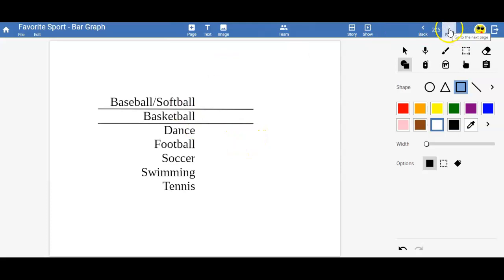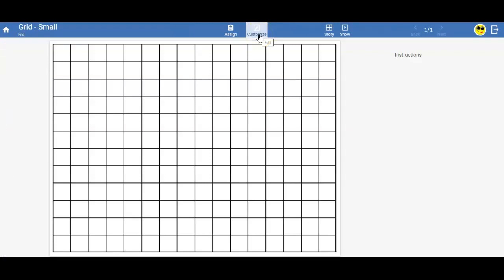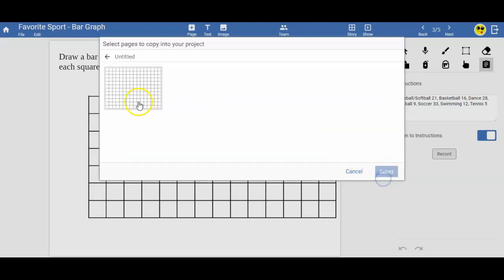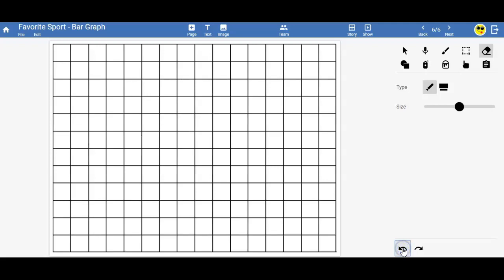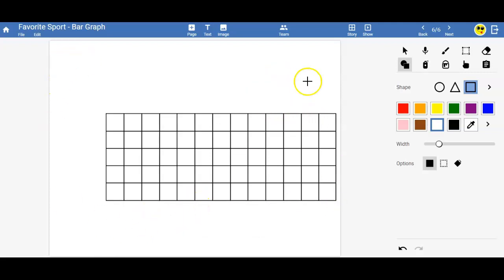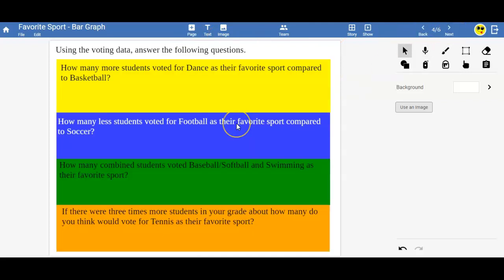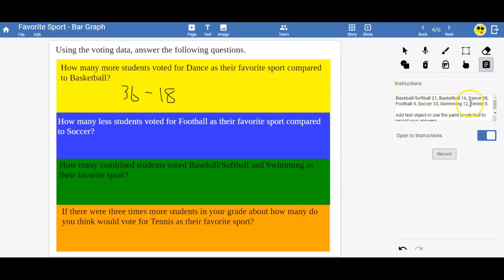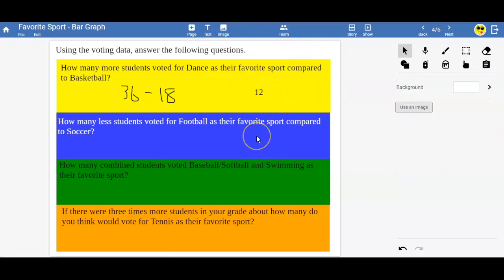How To Create Favorite Sports - Bar Graph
Overview of proceedure in which the project-based learning template was created with Wixie.